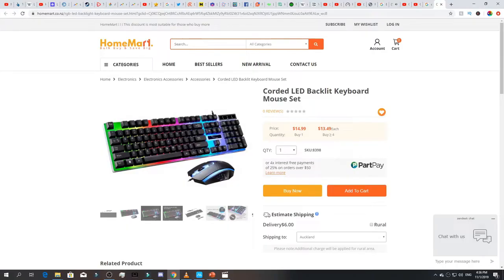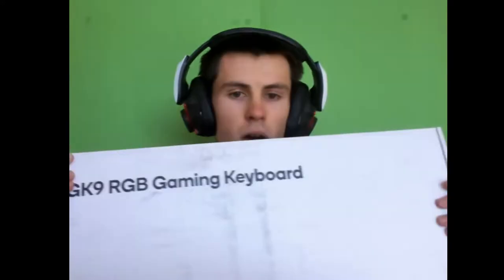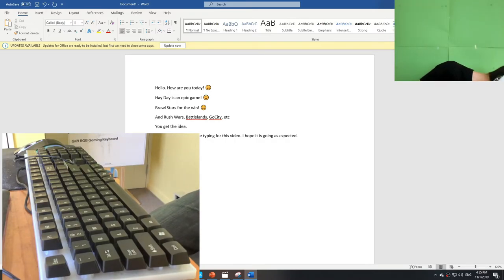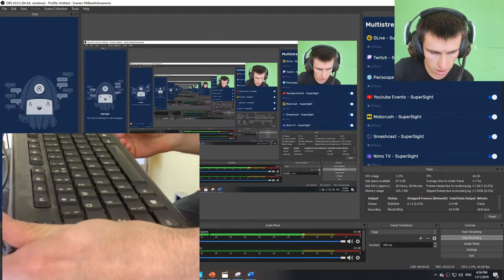$15 Corded LED Backlit Keyboard Mouse Set Review! :)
I enjoyed making this video, and am very much enjoying the set. I am typing this very sentence with the keyboard. About an hour ago I swamped out the mouse for my old one. It looks dope, but the cord is too short for my situation.
Pros:
Cheap
Colorful
Works Great
Epic at Night

Cons:
Cord are quite short. (if you didn't need a long cord it would be fine though, I think it is 1.2m - 1.5m)

15NZD is about 10USD or 9EURO

Compatible with Windows 8, Windows 7, MAC
Multi-colour back light effects for best gaming visual effect
3 DPI switching button on gaming mouse
Ergonomic, non-slip design, splash proof and durable
Suspension style key caps, mechanical hand feel & easy cleaning
Scroll lock key to switch ON/OFF back light
USB plug and play - no driver needed

Specifications:
Keyboard Dimensions (L W): 43.6 x 12.6cm
Mouse Dimensions (L W): 12.4 x 7cm
Package Dimensions (L W H): 53 x 15 x 5cm
Gross Weight: 700g
DPI Switch: 800 / 1200 / 1600 DPI
Mechanical Keyboard: No
USB Cord Length: 1.2m
Key Number: 104 Key
Keyboard Lifespan: 10M times
Interface: USB
Material: ABS

Package Contents:

1 x Corded LED Backlit Gaming Keyboard Mouse Set

This was also a tech like review. So I put it in the category "Science & Tech". It would be fun to make at least 1 video of all the different categories YT lists, although I don't think I'd be able to make it to the beauty category.

Ps, the good thing about Corded keyboards is that you never need to change the batteries, plus never have to worry about the wireless piece getting lost. That said, I love wireless devices. When I got m first wireless mouse which came with my new laptop in 2011, I thought it was truly epic! :)

Addition to Description 4 Nov 2019:
The real questions is... What if you want to move between cells in Excel using the arrow keys, but also want your keyboard to stay lit up!?!?!!?!?!?
Mind Blown! Unbelievable, Scroll Lock has all most no practical use, but I unbelievably happened to accidentally need it. This is actual legit issue I just experiences as I wanted to move between cells on Excel, then realized it would just move around, I went to turn off Scroll Lock (which I just learnt a use for yesterday on a Linus Tech Tips), and my keyboard delit. I was like "Oh :(". Then realize that of all keys, the very one chosen to toggle between lighting up the keyboard or turning it off, was also the very key I needed to toggle between moving between cells in Excel. Pretty funny. XD

Also I never used to know what the word toggle meant when playing Lego Star Wars on PS2.